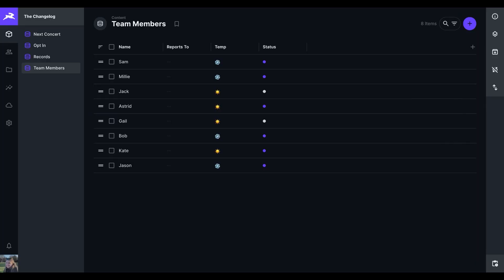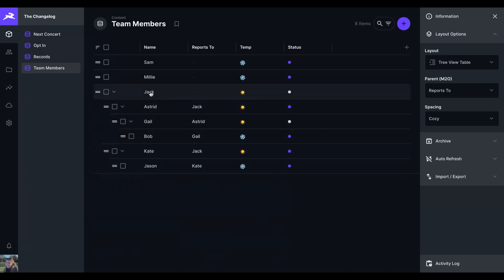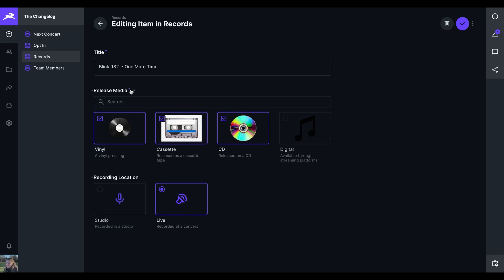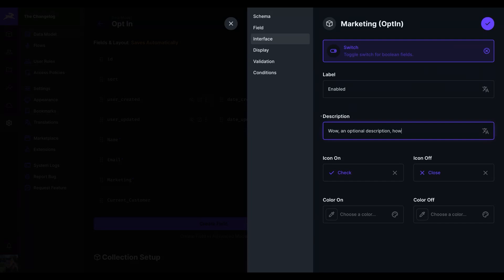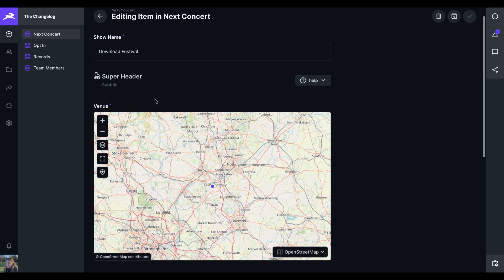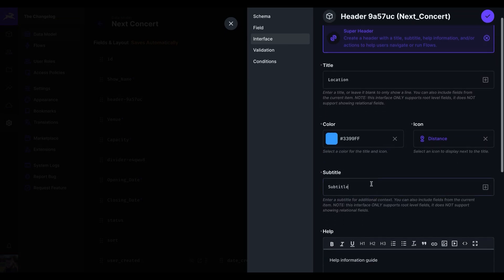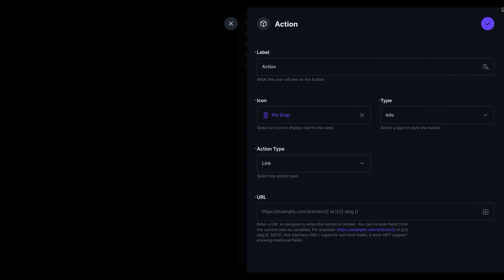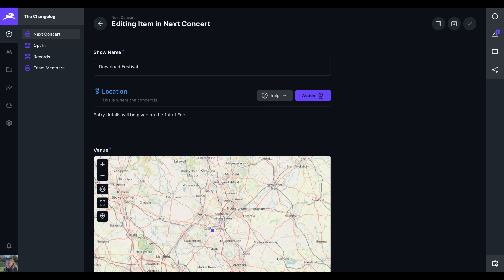What's New in Directus Labs 🧪 | TheChangelog (January 2025)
Take a tour with Beth through our latest extensions that make data management even moaaaar intuitive and user-friendly 🔬

Tree View Table Layout - finally, a visual way to manage hierarchical data like org charts, nested categories, or team structures - all through a simple drag-and-drop interface.

Card Select Interface: Transform boring dropdowns into rich visual selectors. Perfect for when your users need to select items with visual context, supporting custom images, inline SVGs, and Material icons

Switch Interface: A beautiful alternative to standard toggles, now with optional descriptions to provide more context to your users about important settings

Super Header: Add context-rich headers to your interfaces with dynamic actions. Customize with icons, colors, and variable-driven content - ideal for complex workflows where users need clear navigation and context